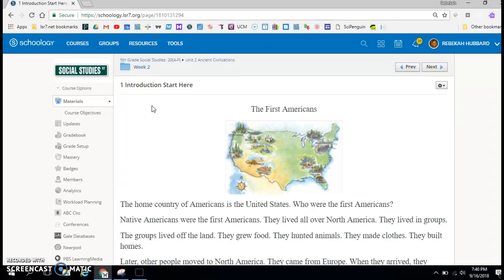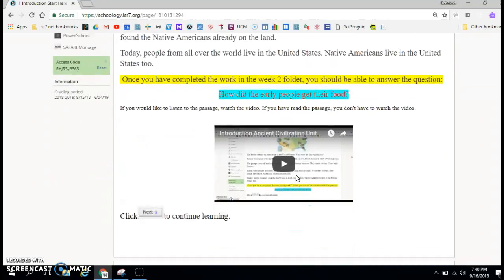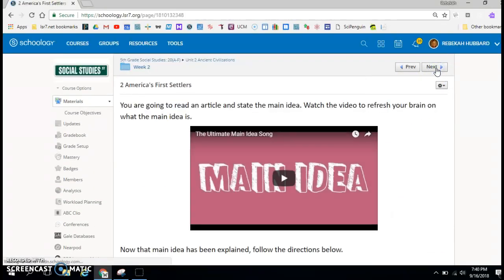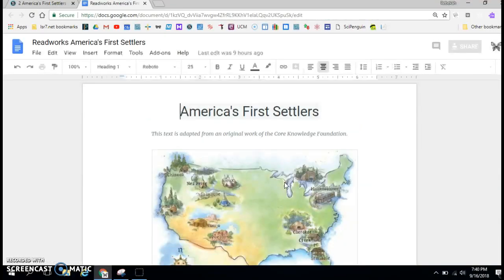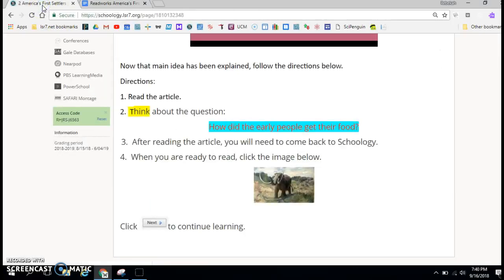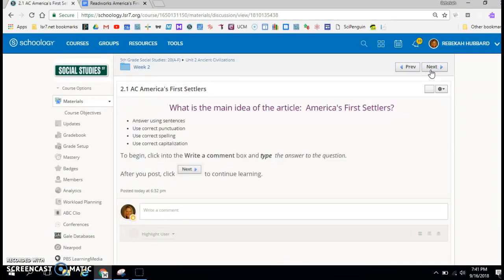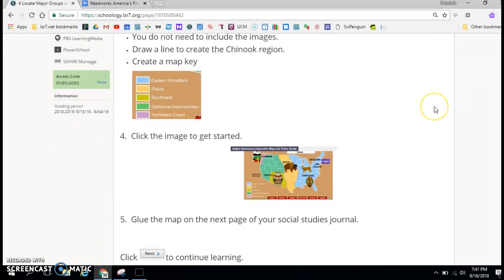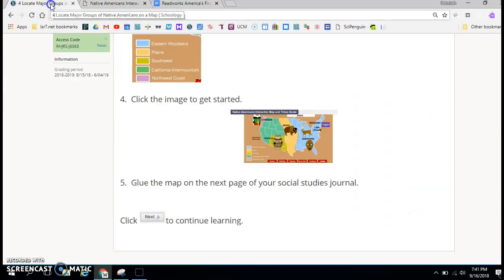Directions Ancient Civilization Week 2